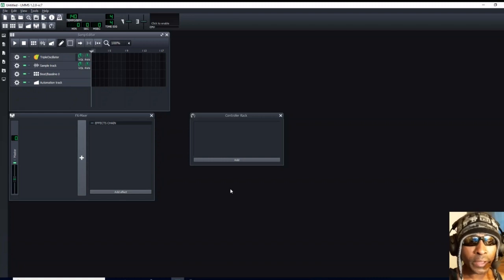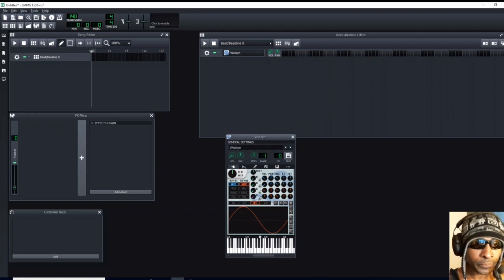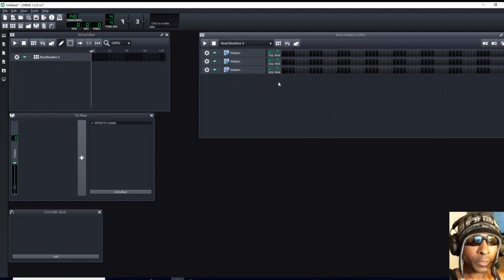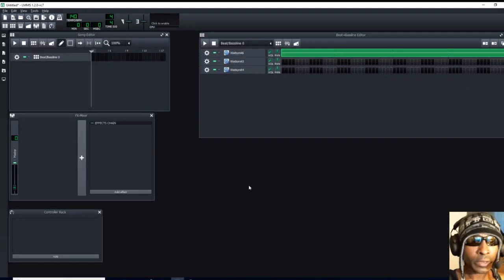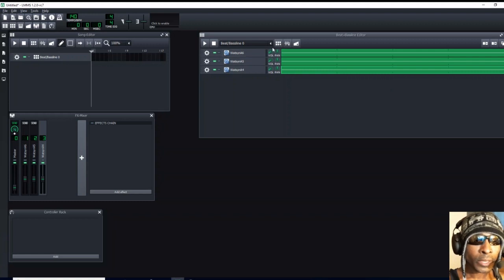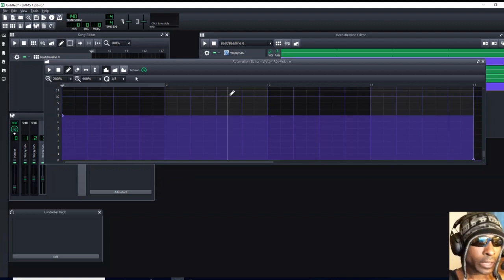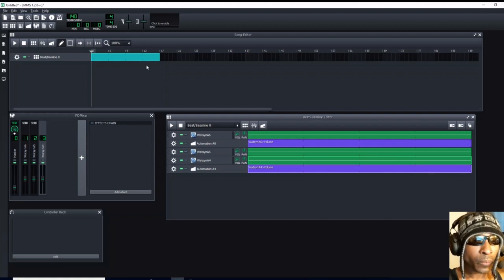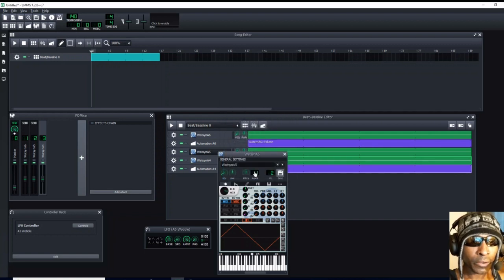Create a Shepard Tone with WatSyn LMMS 1.2.0 (RC-7)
I used the basic concept of the Shepard tone to create an endless rise in pitch.